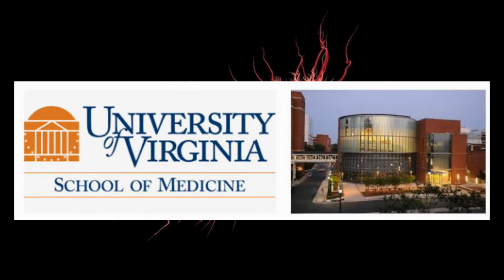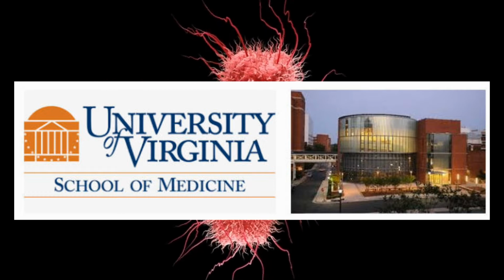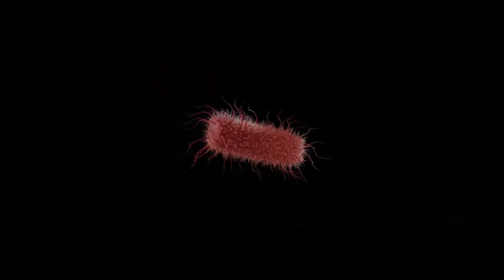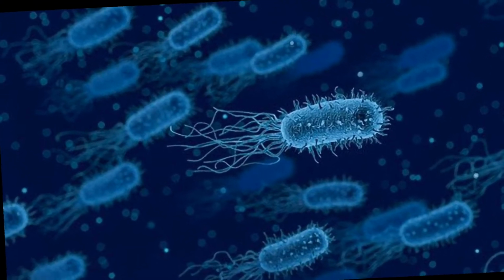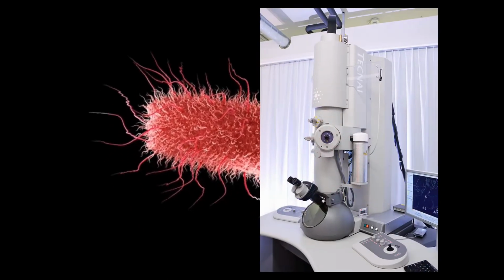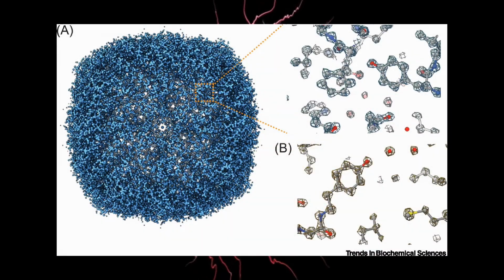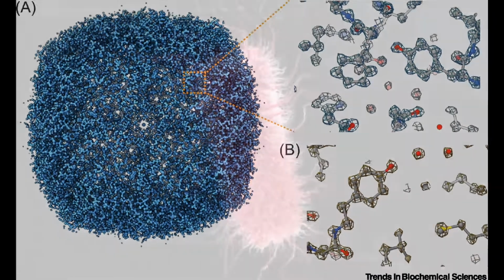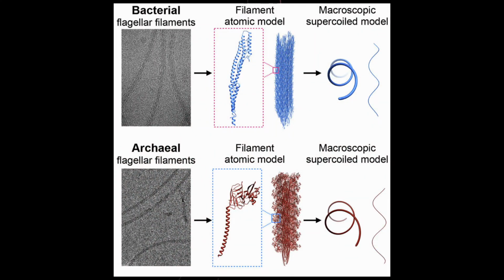New research in science 2022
Scientists solve the 50-year-old mystery || Research in 2022

In this video we will discuss about a new study about bacteria. How bacteria move.
Topic covered in this video :
What are 3 ways bacteria can move?
latest research in medical microbiology
Current Research in Microbiology and Biotechnology
What is the current research on microbiology?
Which topic is best for research in microbiology?
What are the new challenges of microbiology?
What is the most challenging from microbiology?

american society for microbiology
clinical microbiology
microbiology lecture
united states